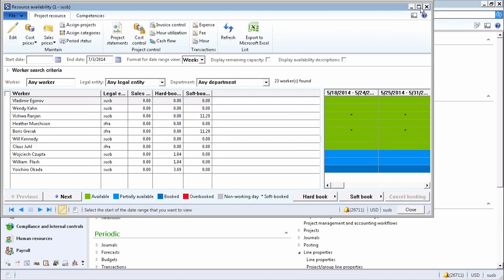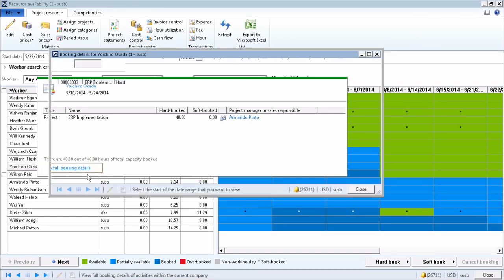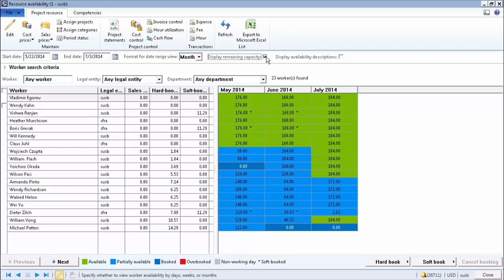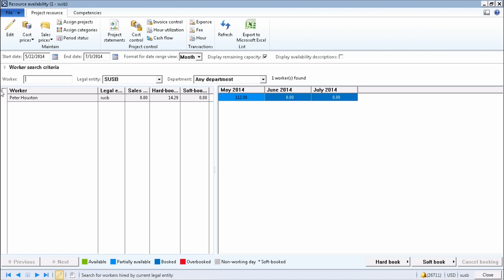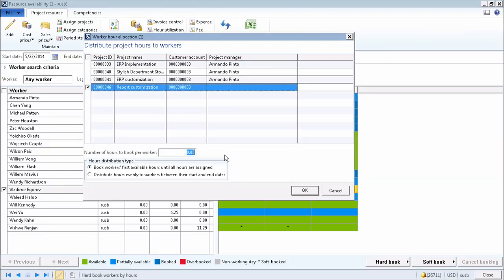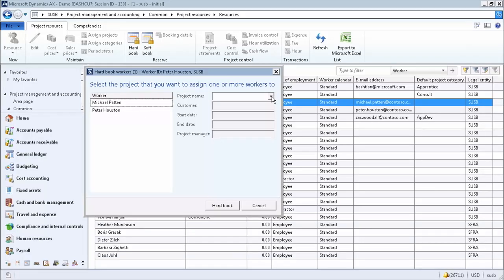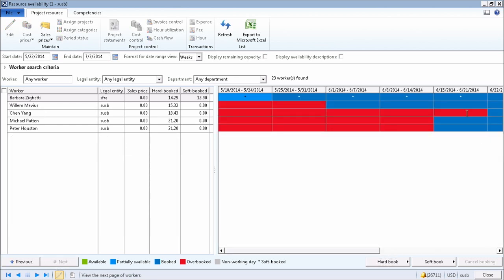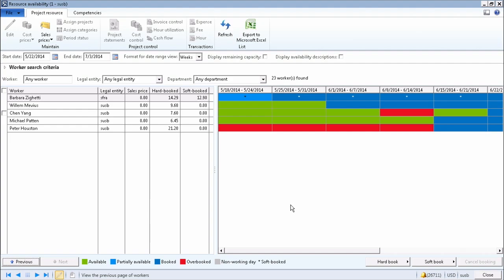80643AE ProjectBasic MOD3 5